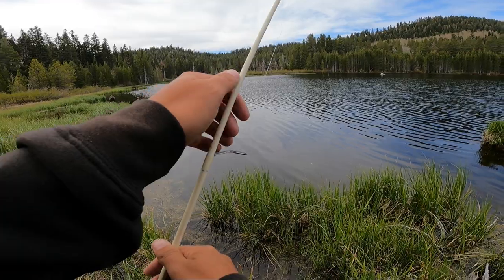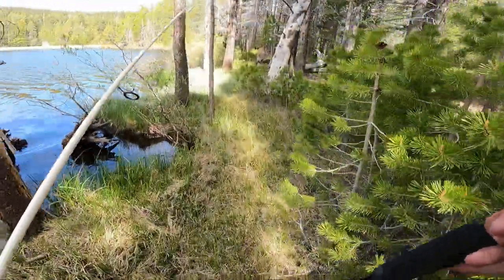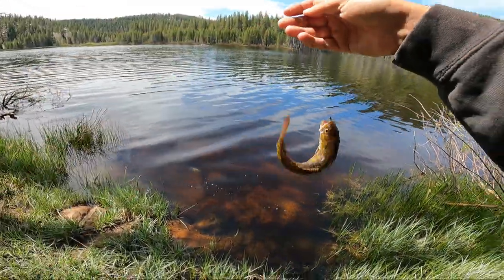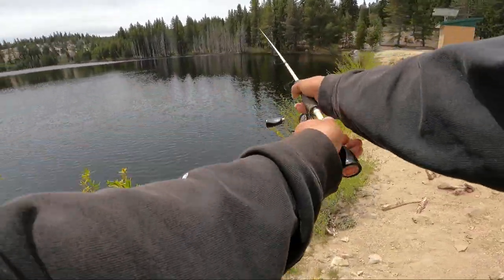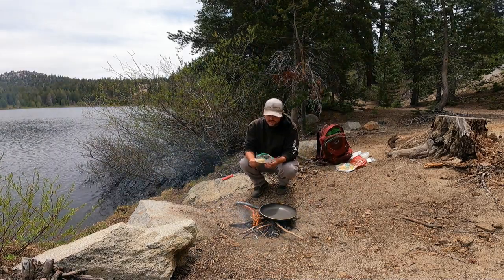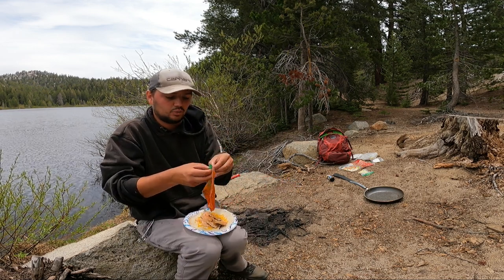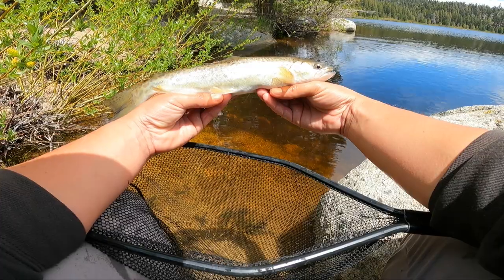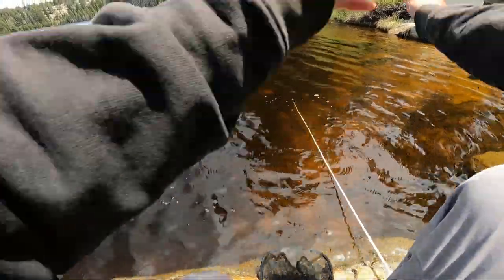Catch and Cook up in the Mountains! (Multi Species)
Mountain Trout fishing and a campfire catch and cook!

I start out with a "cheating" type of fly fishing, and make one TINY adjustment and start catching fish left and right!

Then, I switch up tactics and that's when I start catching some NICE trout!

It's days like this that you never want to end... so I'll be doing it again very soon!

Full camping edition???

Plastic nightcrawler